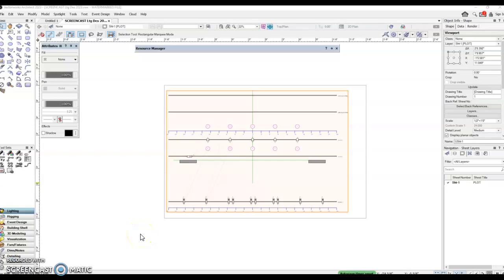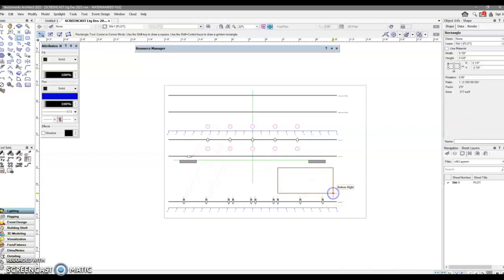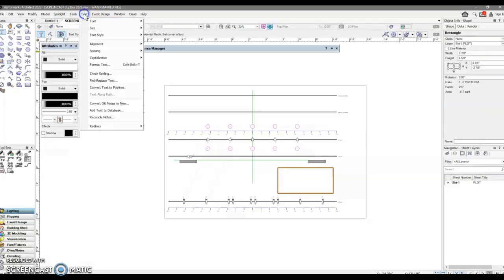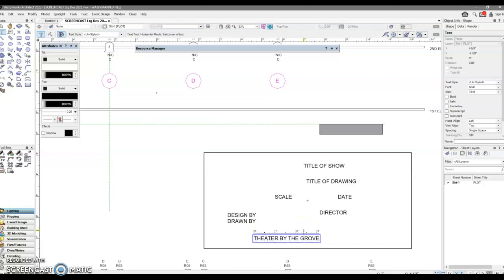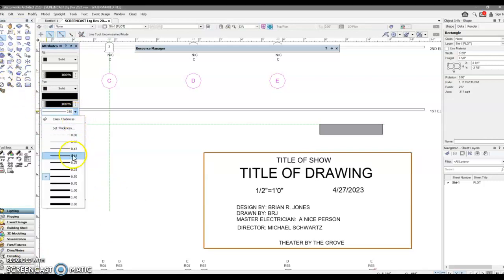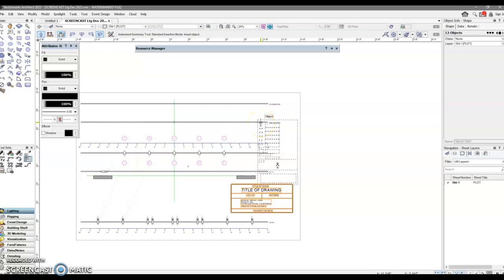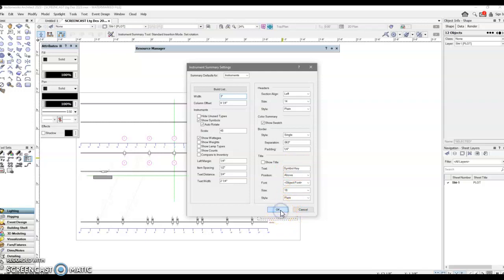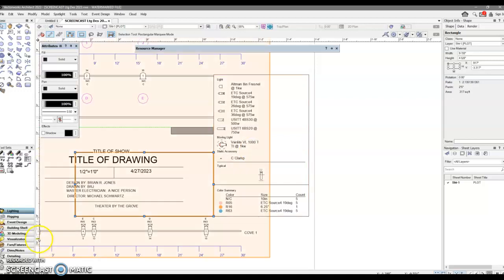ADDING TEXT - THE TITLE BLOCK AND LIGHTING KEY